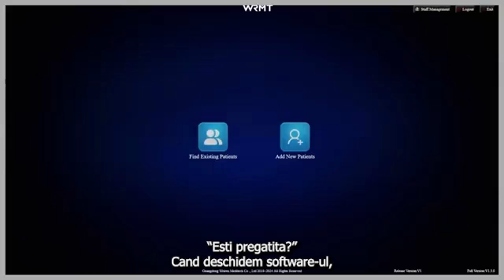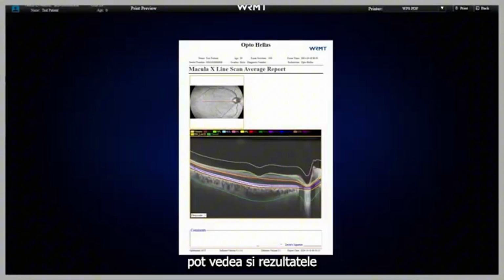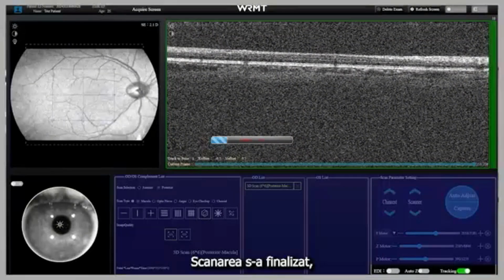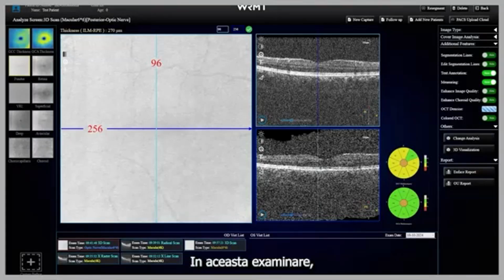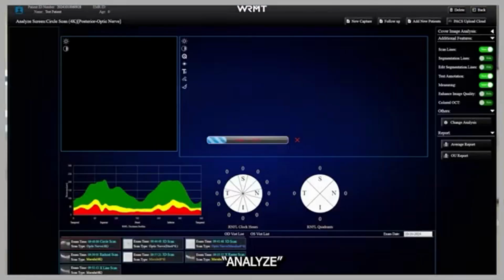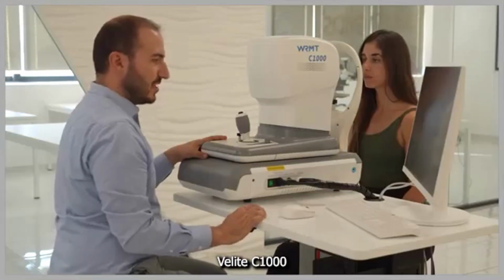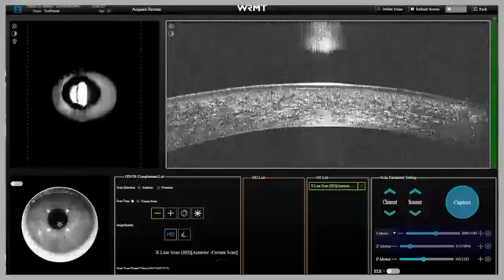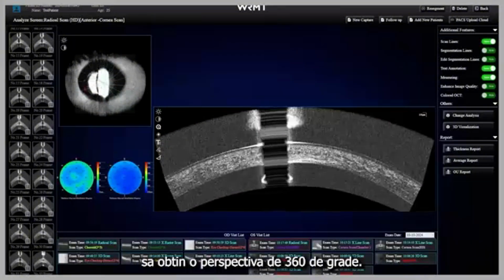Descoperă OCT Velite C1000 și C3000 – primul OCT cu AI integrat, imagistică oculară 4K–8K.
Distribuție exclusivă Totalmed